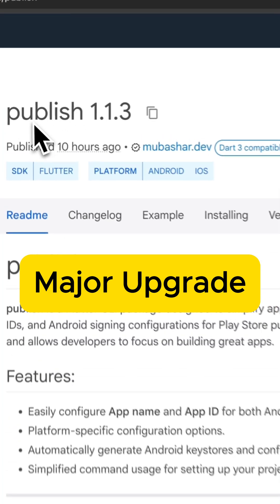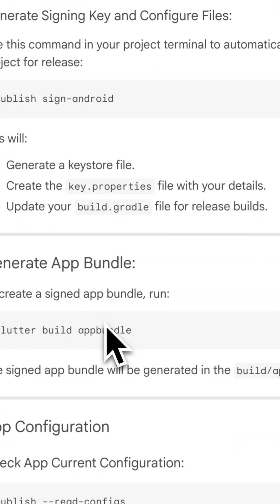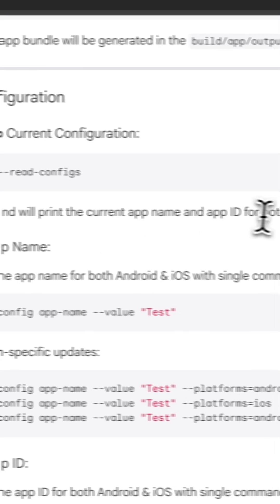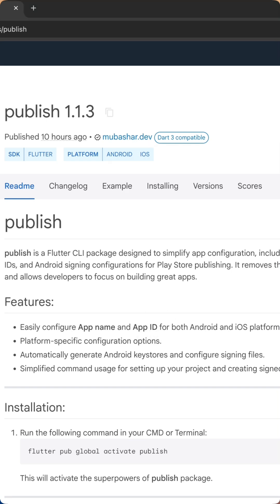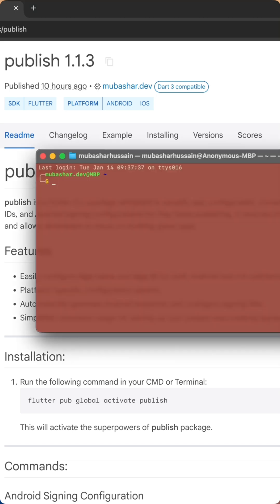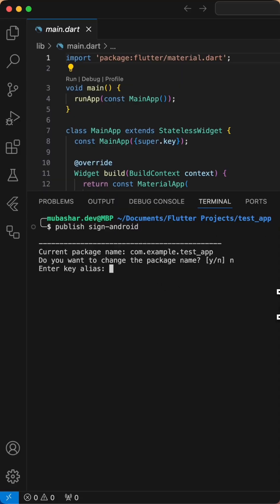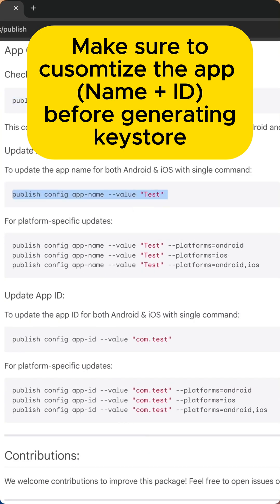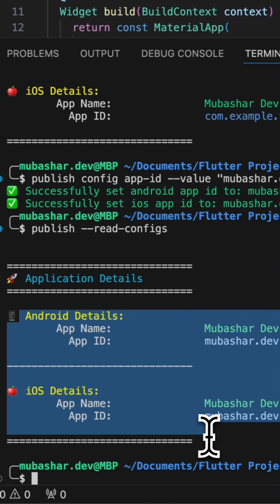Publish - A game changer flutter package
Say goodbye to repetitive setup for every project! The upgraded Publish CLI lets you:

 ✅ Update app name and app ID for both Android & iOS in one command.
 ✅ Generate Android keystores and update configurations seamlessly.
 ✅ Install it globally once and use across all Flutter projects!

Ready to streamline your app publishing process?